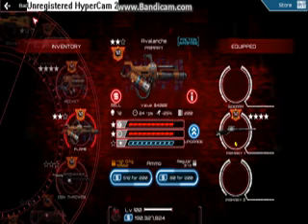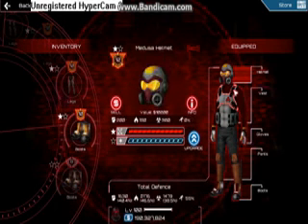The ULTIMATE Assault Build For SAS4! [APRIL FOOLS LOL]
This is the BEST armor, guns and skills to use in sas4! Troll your FRIENDS with this build that does 6000 dps per second! Kill mobs and BOSSES with ease, when they see you they'll go "uh oh!"!! Your teammates will think the mobs aren't even SPAWNING!